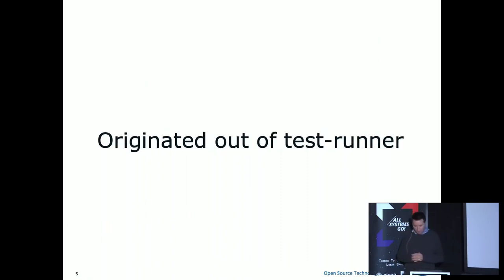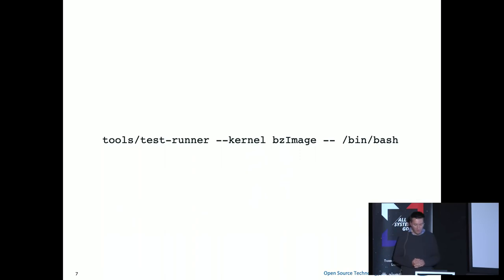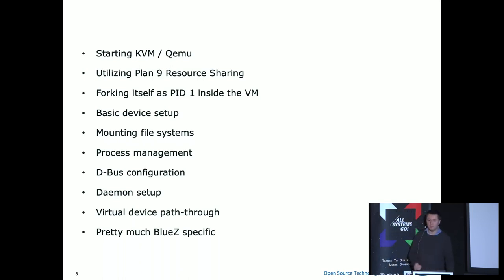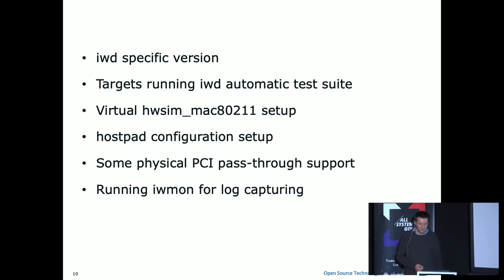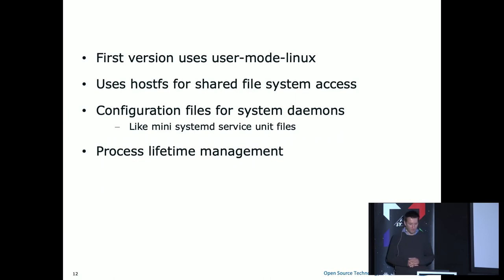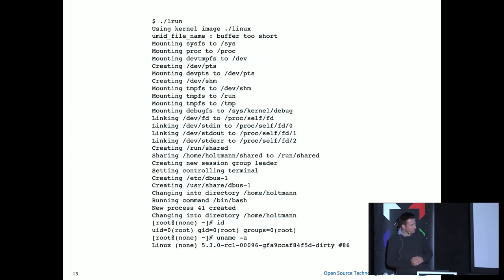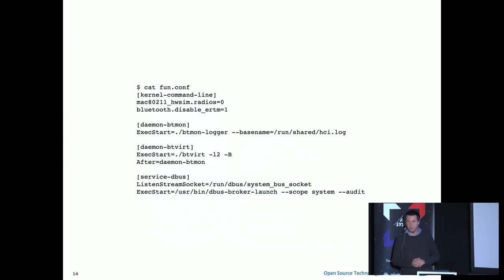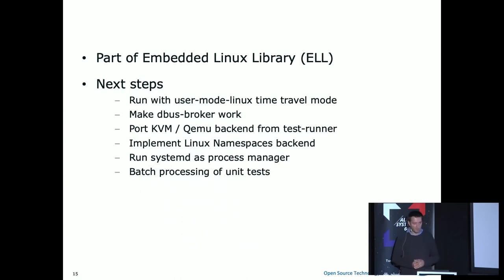Development and testing with lrun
During development and testing it is often needed to test different kernels or run various sets of unit tests quickly. With lrun it is possible to do exactly that. It utilizes existing technology including UML, KVM and Namespaces to facility different environments. It has been in active use for testing Bluetooth and Wi-Fi features on Linux and can be easily extended to other technologies in the future. This presentation will introduce lrun and its design. It will also show demos of its current use cases.

Marcel Holtmann